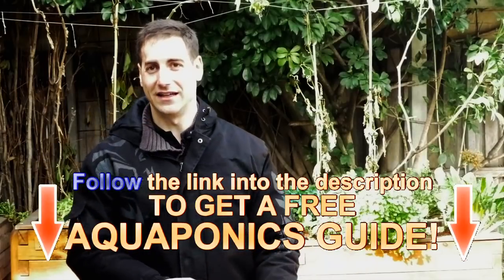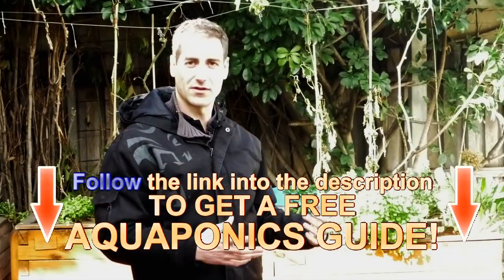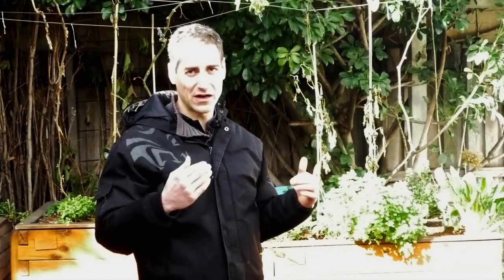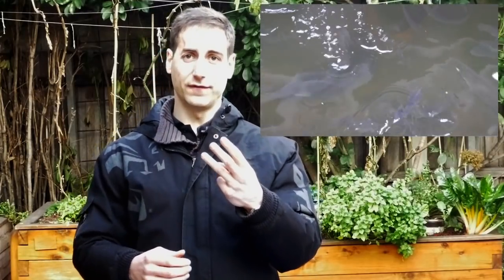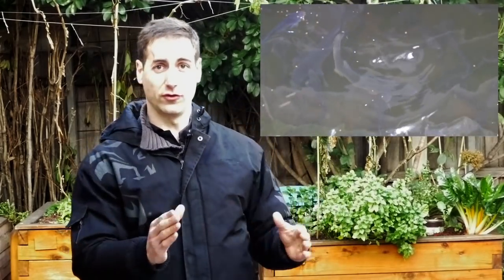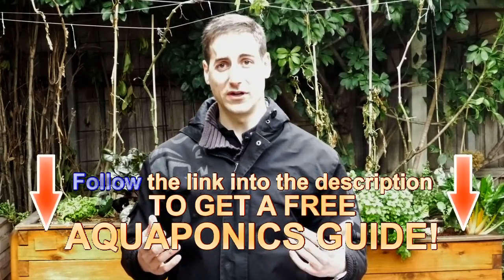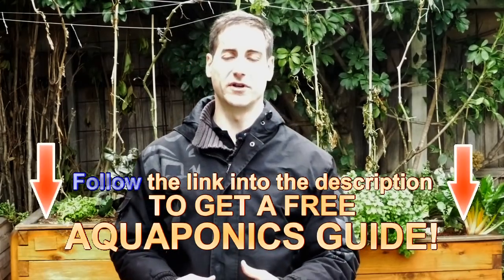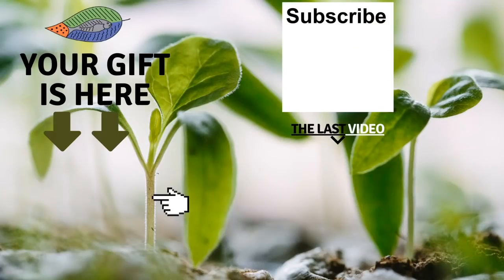Produce more fish with less feed...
Receive your welcoming gifts now here:
1. The magical 6 STEP process to Build Your Own Aquaponics setup!

2. Aquaponics Manual Excerpt “THE ART OF AQUAPONICS”!

3. The Secret Video to keep your vegetables strong, green and healthy!

In Aquaponics the aim is to produce food with the minimum quantity of resources possible. The fish food is a key factor and lots of research are currently undertaken to produce the fish food locally. Insect production can also be a good solution to feed the fish. For the rest of us who don’t have the ability to produce 100% of the fish food, the fish food pellet is a resource to follow and use at its best. A system producing well is often described in terms of weight produced per volume of water. From a sustainable point of view, it is very interesting to ask the question: “What is the feed conversion ratio”? How many kilo of fish food do we need in order to produce a kilo of fish?
Few facts about fish food
In order to get a good understanding of the fish food conversion we need to understand a few points. The fish food pellet used in aquaculture and very often in aquaponics is “dry”. The moisture level generally vary between 8 to 12%. The fish moisture level is generally between 78 to 85% depending on the species. In this case we can easily understand that 1kg of fish food at 8% moisture is equivalent to 4.6kg of fresh fish at 80% moisture.
80% moisture = 20% dry matters
8% moisture = 92% Dry matters
1kg of fish food at 8% moisture = 920g of dry matters (92% Dry matters)
The equivalent in fresh fish = 920g / 0.2 (dry matters in fresh fish) = 4.6kg
Here we understand that when we feed our fish with 1 kg of dry fish food pellet, this is the equivalent of 4.6kg of fresh fish food.

What is a good FCR
The Feed Conversion Ratio will be influenced by a number of factors. for trout a good FCR will be around 0.9 which mean that 900g of dry food will be necessary to produce 1kg of trout.

Factors to improve the FCR:
-Improve the feed distribution technique
The access to a sufficient quantity and quality of fish food is very important in order to maintain a good fish growth. The energy expenses of a fish are:
1. Metabolic needs: energy spent to maintain the metabolism in good condition, renew old cells…
2. Activity needs: Swimming, digestion, (swim, stress…)
3. Body growth: Once the Metabolic and activity needs are covered, the fish can use the energy to build his body and grow.
4. Stock: If the fish food consumption is higher than the fish needs, the fish will stock the energy under the form of fat around the guts.
We see that if we limit the fish food quantity, the fish may receive just enough energy to cover the needs 1 and 2 but not enough to cover their growth needs. The fish will therefore eat food but not grow. It’s therefore a limiting factor and the FCR will dramatically increase. Make sure to feed your fish properly to avoid this problem.
-Choose a good source of food
If the food distributed to your fish is not highly digestible, the quantity necessary to fulfil the needs of your fish will increase and therefore the FCR will increase. Try to select a food adapted to the species of fish you are growing and with a high digestibility.
-Feed regularly
The more often and regularly you feed and the better the fish will be able to digest and use the food eaten…
-Sort your fish
As explain above, dominant fish will stress others and avoid them to grow. To avoid this problem…
-Don’t grow them too big…
-Maintain an adapted temperature
A fish kept in a temperature…
-Make sure the oxygen level is high enough
Fish breathe oxygen form the water…
Conclusion:
The FCR is very important for all aquaponics keepers using dry pellet fish food. Make sure to check the above points in order to maximize the efficiency of your system and increase the sustainability of our aquaponics production 

1. Online Aquaponics Training Course The Ultimate Training!

2. Our Digital Aquaponics Manual “THE ART OF AQUAPONICS”!

1. Our Website “Melbourne Aquaponics